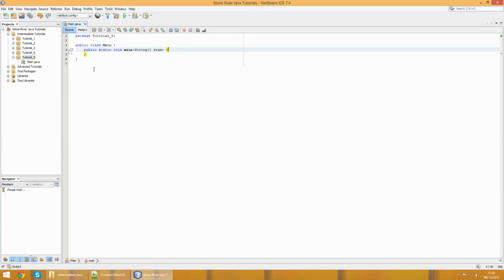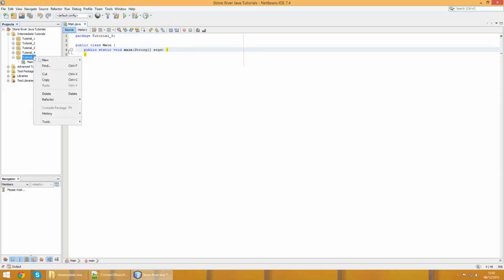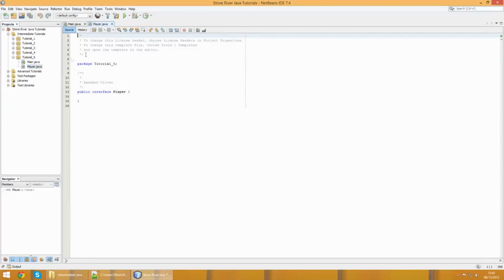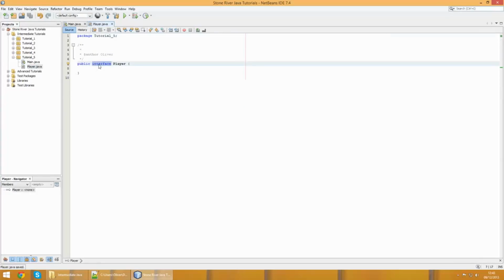Java OOP - Interfaces & 'implements' Keyword